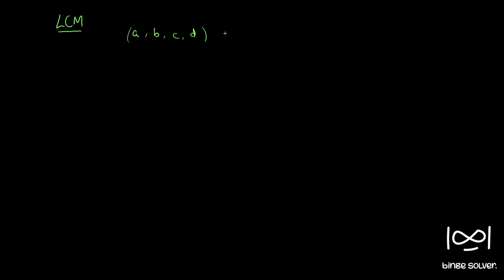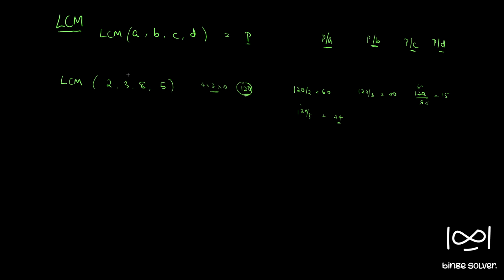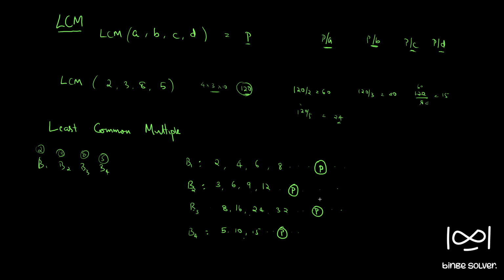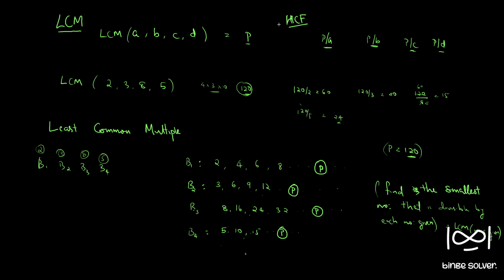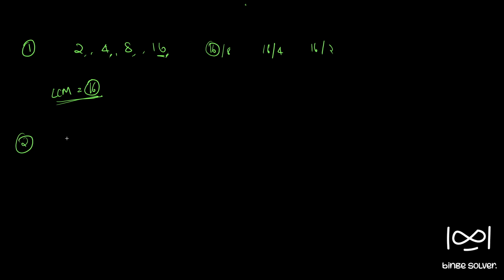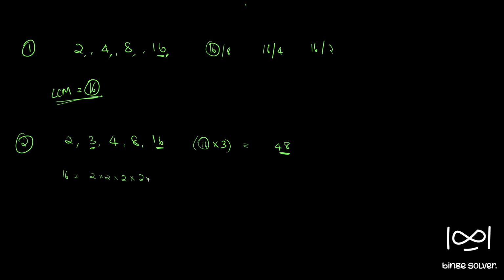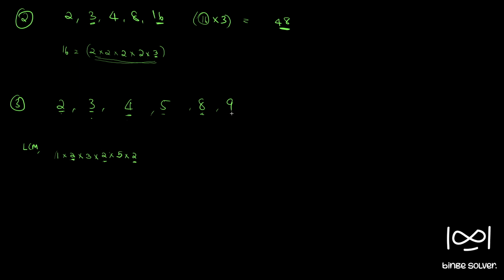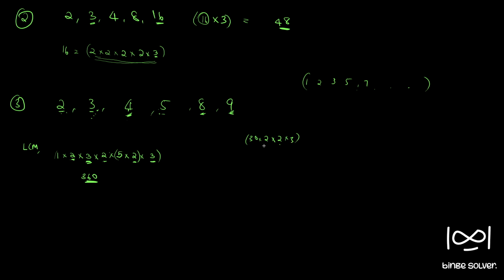LCM - What is LCM ? How to find LCM ? Using LCM in CSAT problems ?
This video is for people who are unfamiliar with the concept of LCM. I have briefly discussed what LCM is and how we can use the concept of LCM to solve problems based on LCM.